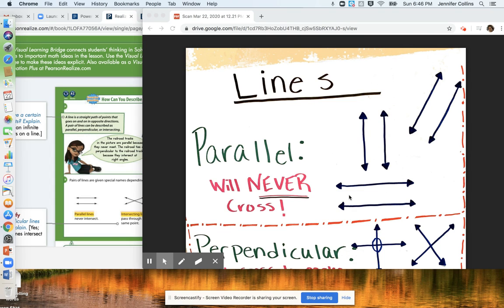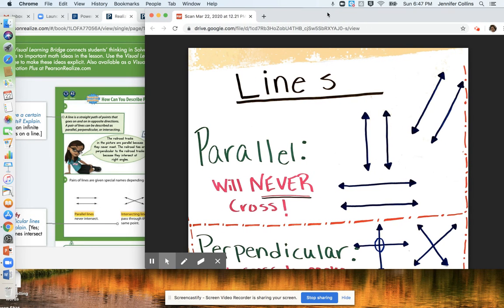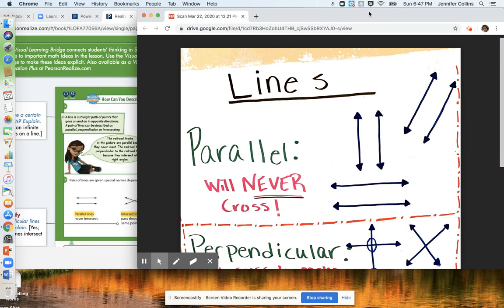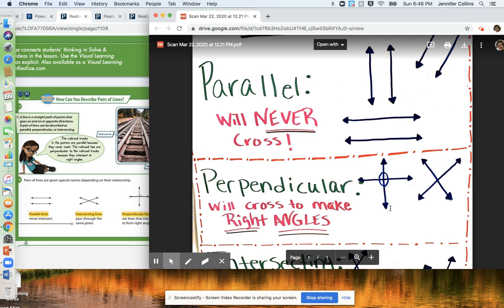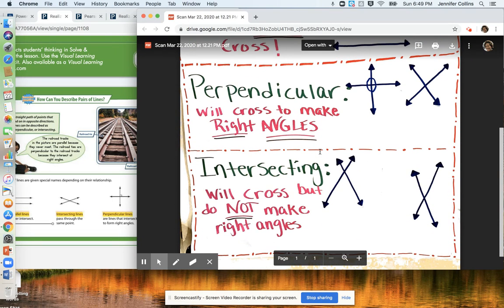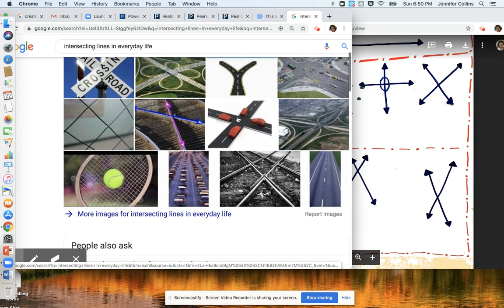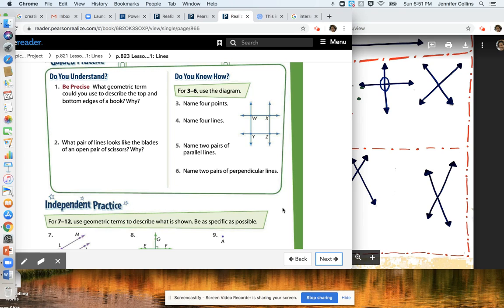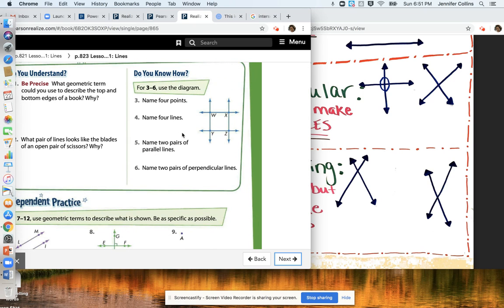Untitled: Mar 22, 2020 6:52 PM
Geometry-Lines -4th grade